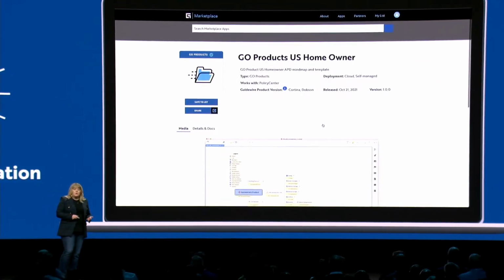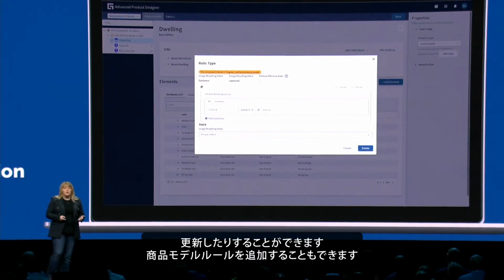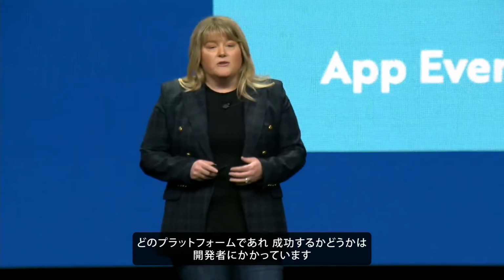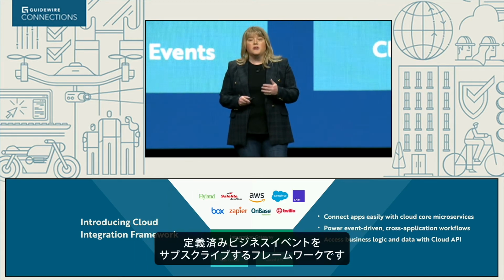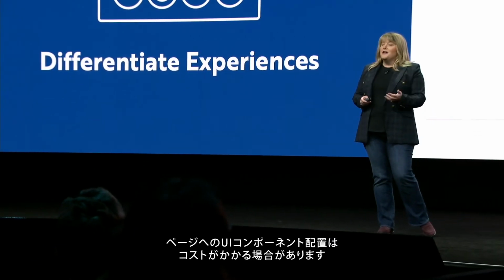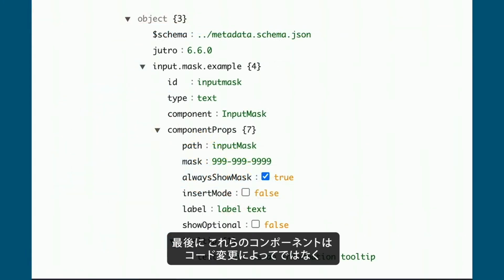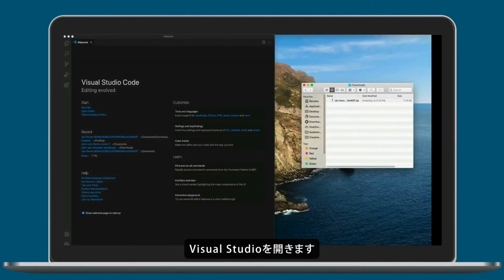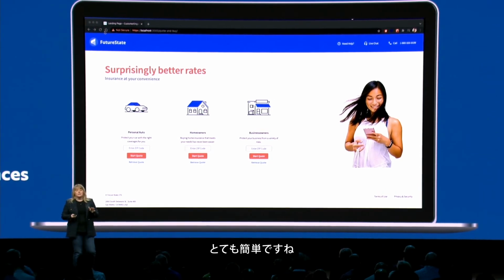Guidewire Keynote: Dobson Release Highlights to Empower Developers (CC-JP)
Vice President of Cloud Platform Product Development Amy Mollin describes and demonstrates just a few of the latest features that reflect our Dobson release’s key themes: accelerating innovation, empowering developers, and creating differentiated experiences.